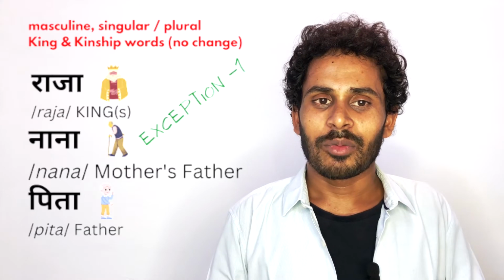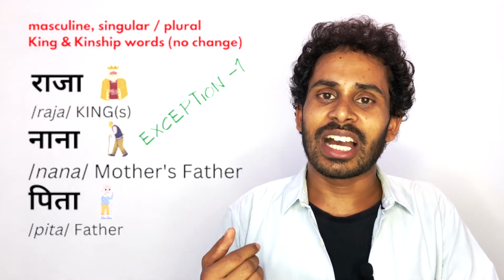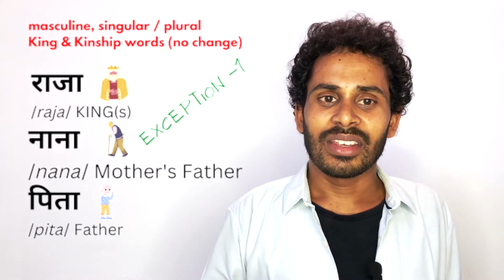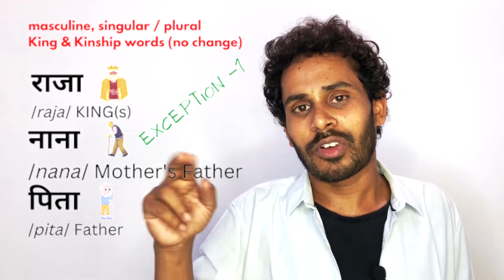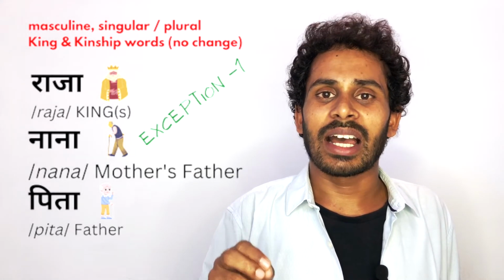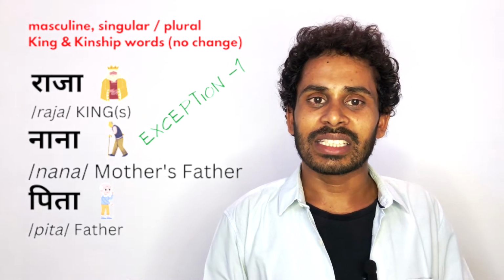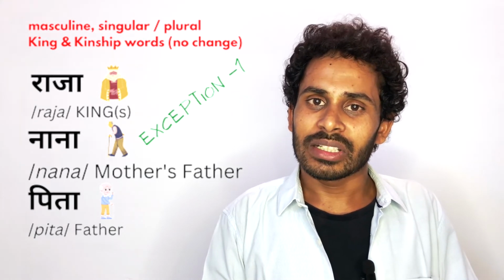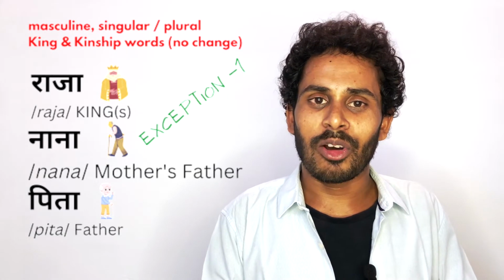Introduction to Hindi Nouns / Manish Patel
This video is about Hindi Nouns their types and so on!

Books🇮🇳

Looking to learn Hindi through books? Your search ends now! Whether you're an absolute beginner or aiming for fluency, here's a complete series to guide you through every level of Practical Hindi—step by step:

✍️ Want to Learn the Hindi Script (Devanagari)?
Start with this highly recommended guide:
🔹 Learn & Master Hindi Script Easily: A Fun, Step-by-Step Guide for Beginners to Devanagari with Interactive Exercises (amazon)

📌 These books are ideal for self-learners, students, travelers, and language lovers.

Happy learning! 💬